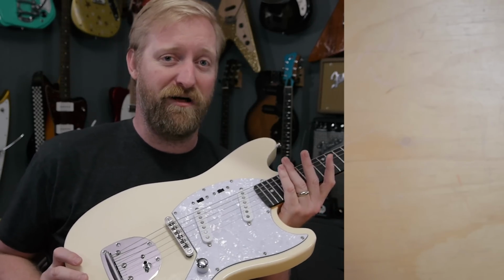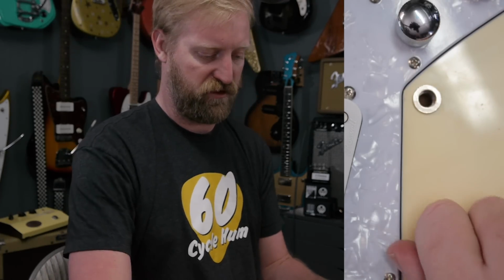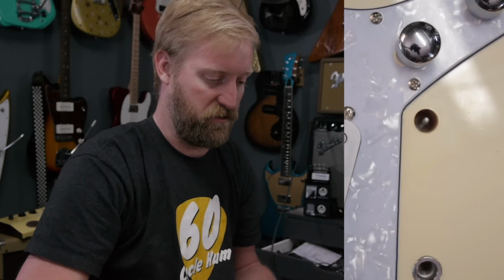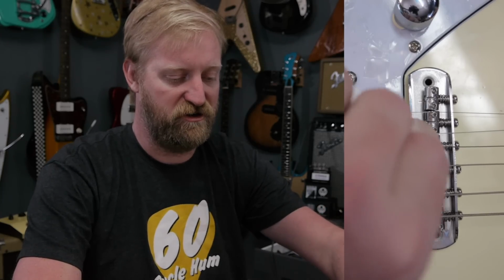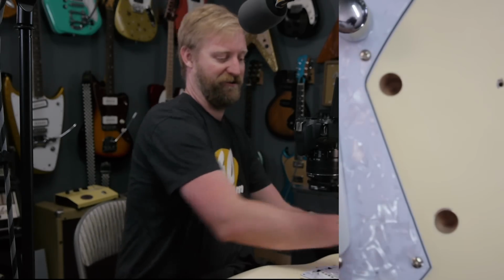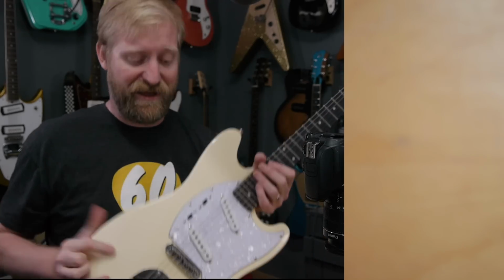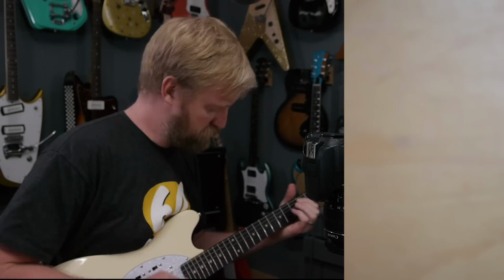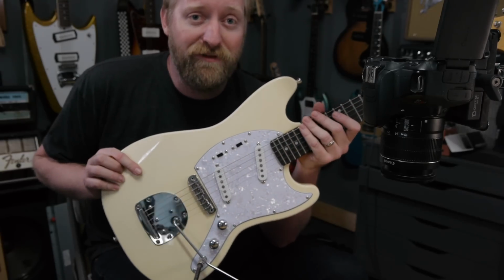Mustang Bridge in a Harley Benton MS-60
The Harley Benton MS-60 is a pretty cool guitar for $115, but what if i put a mustang bridge in it?

Mustang bridge on amazon